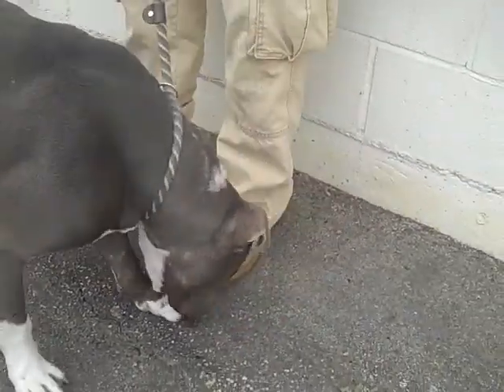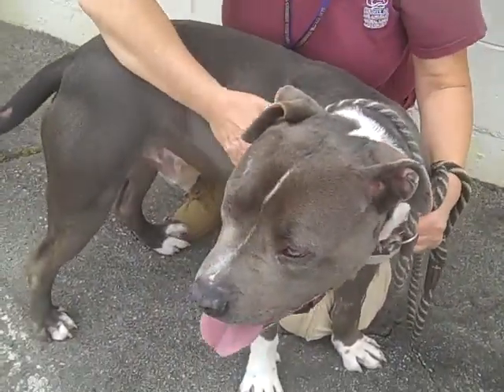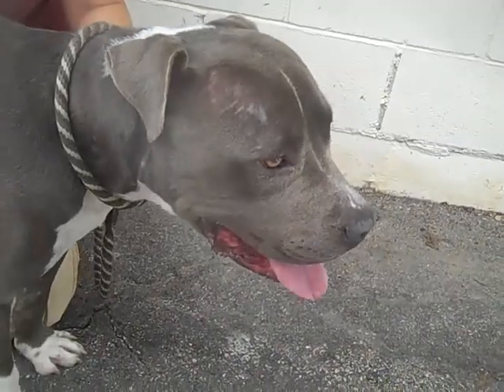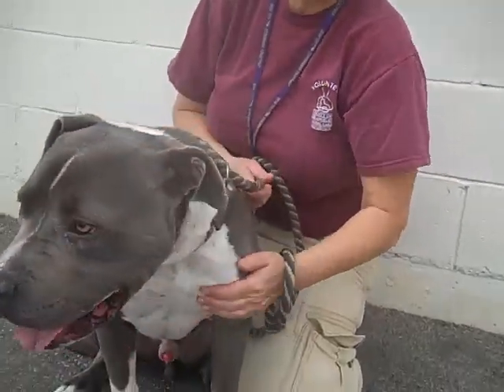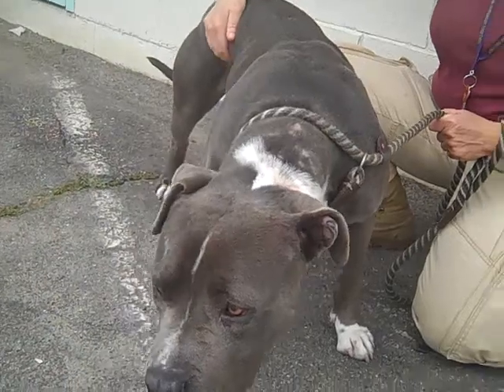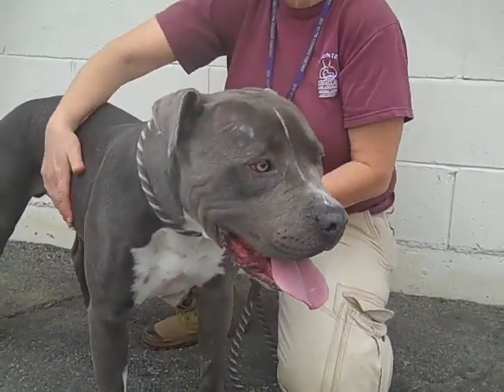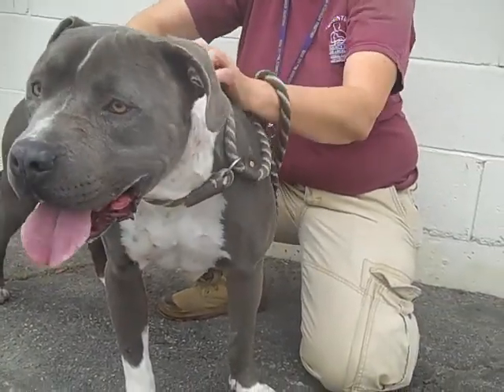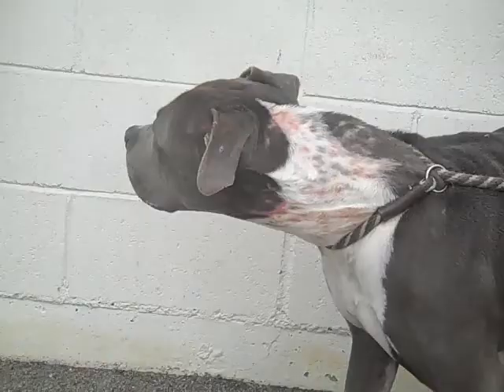A4908663 Rocky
A4908663 Rocky is a happy-go-lucky 2-year-old gray-with-white neutered male Pit Bull Terrier mix who was found as a stray and brought to the Baldwin Park Animal Care Center. Weighing 70 lbs, Rocky is a wonderfully sweet dog who likes to stay close to his humans and be petted. He already knows some basic commands, like sit and lie down, and may be housebroken. He passed his shelter-administered temperament test, and during our photo shoot interacted politely with other dogs. He has some small areas of irritated skin that may be from fly strikes and which we expect will resolve when he is cared for properly. Rocky is an athletic dog who would love to join you on outdoor adventures, and then cuddle up at home for a good snooze. To Check on this Animal Please Contact the Baldwin Park Shelter!